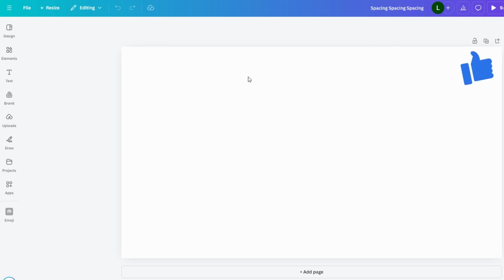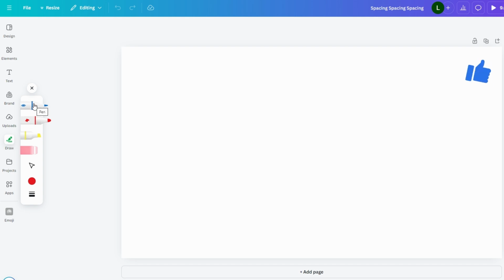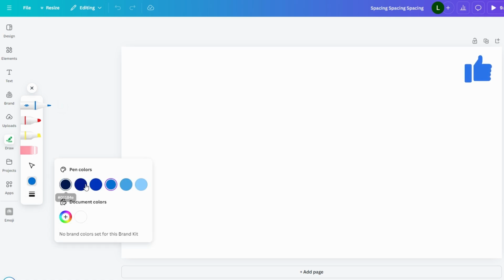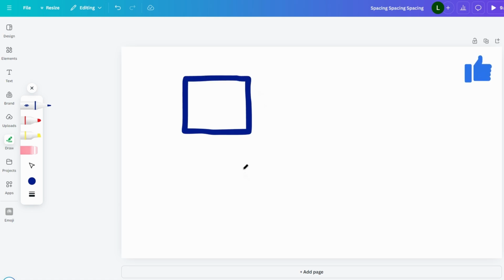How To Draw a Shape in Canva Tutorial - 2025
In this Canva tutorial, I'll be showing you how to **draw a shape or anything** using the drawing feature in Canva. Follow these steps:

### Step 1: Open Your Design
- Start by opening your Canva account and selecting the design where you want to add your drawing.

### Step 2: Access the Drawing Tool
- On the **left-hand side** of the screen, scroll down and look for the icon that says **"Draw"** (it’s a purple icon with a white pencil outline).
- Click on **"Draw"** to access the drawing tool.

### Step 3: Select Your Brush
- Once the draw tool opens, you’ll have the option to choose from **four brushes**:

- Select the brush you want to use.

### Step 4: Adjust Brush Settings
- Choose your **brush size** by dragging the slider to make the brush larger or smaller.
- Pick a **color** from the palette.

### Step 5: Start Drawing
- You can now draw freehand on your design. If you want to draw a shape like a rectangle, just do your best to draw it. It doesn't have to be perfect—you can draw anything you like!

### Step 6: Erase Your Drawing
- If you need to erase your drawing, simply click on the **Eraser icon** located in the top left corner of the screen.
- You can also adjust the eraser size to make it easier to erase larger or smaller sections of your drawing.